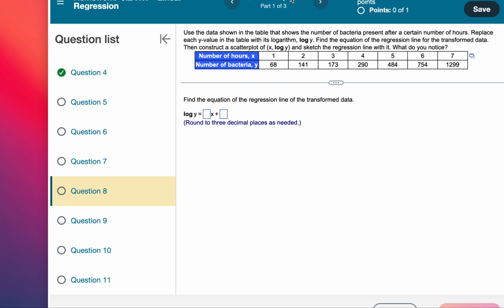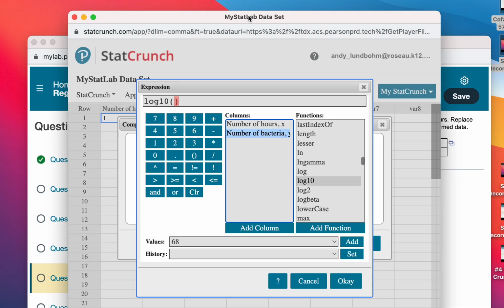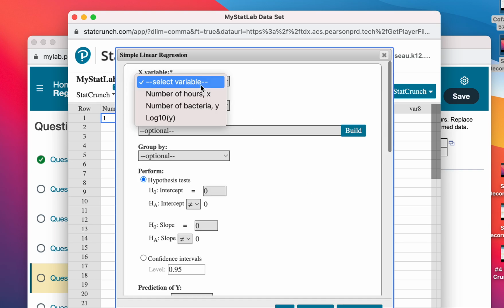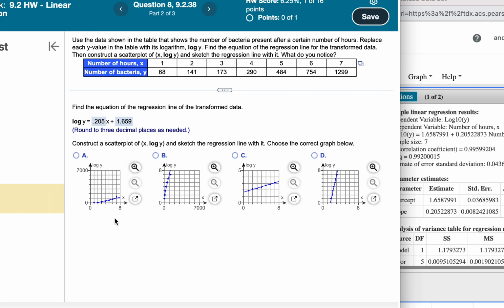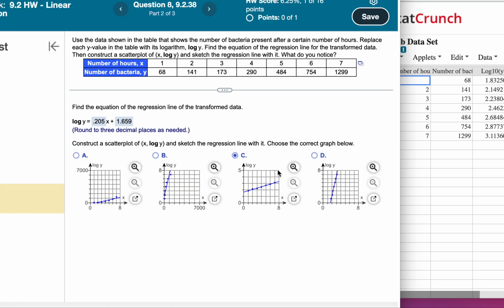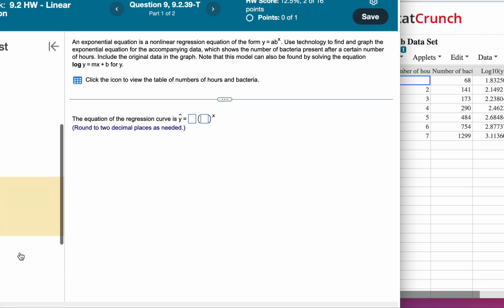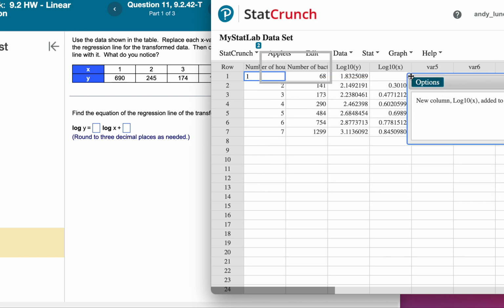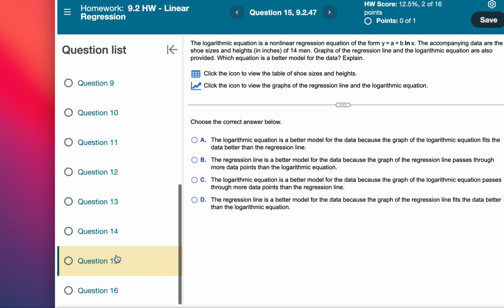#8 online Elementary Statistics using StatCrunch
#8 online Elementary Statistics using StatCrunch Larson